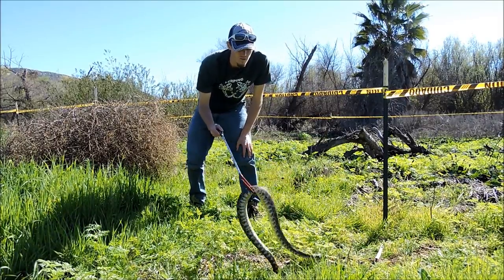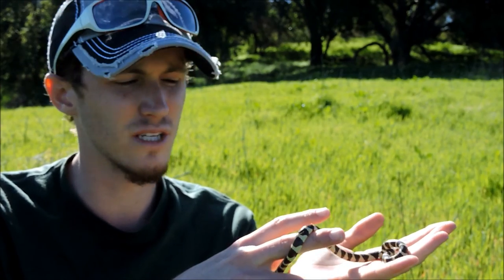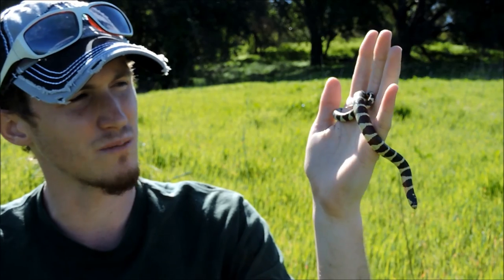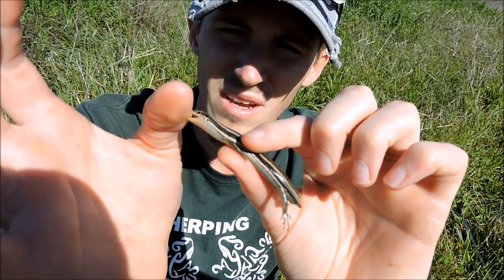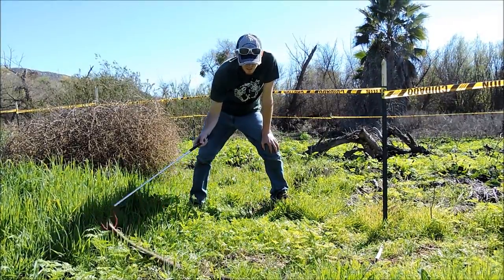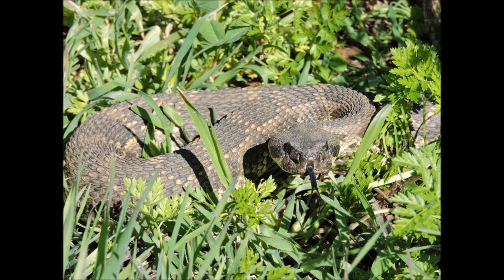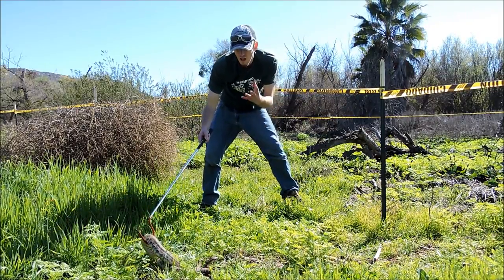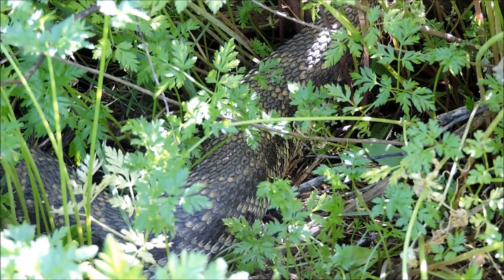Herping California Part 1, Southern Pacific Rattlesnake and California Kingsnake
An all new series that focuses on the herps in California.
This episode has the super popular California King (Banded), the feisty Skilton's Skink, and the impressive Southern Pacific Rattlesnake